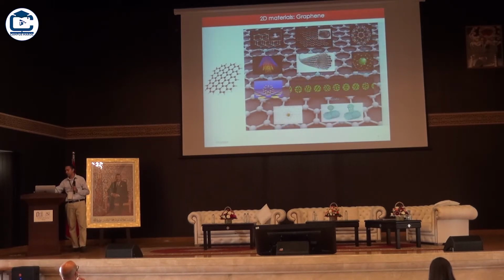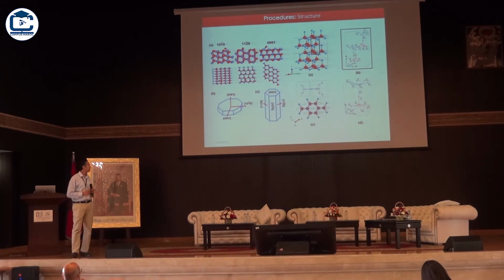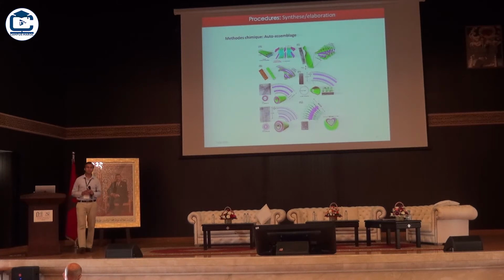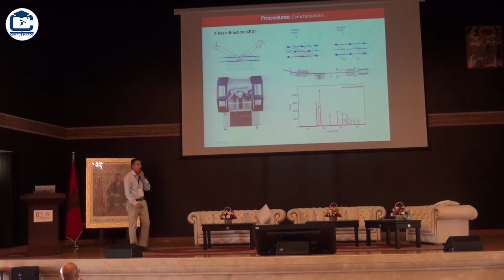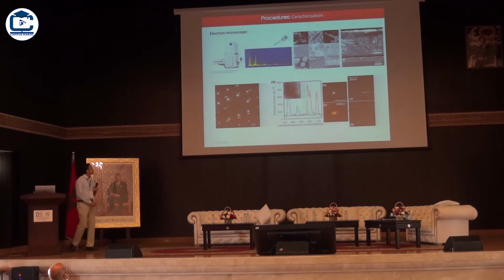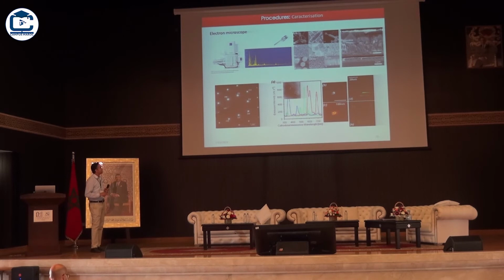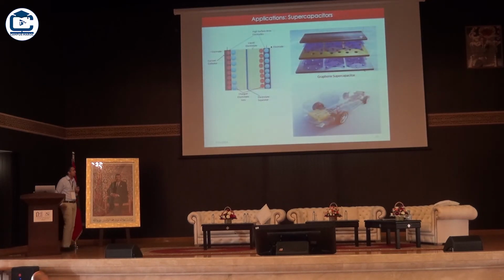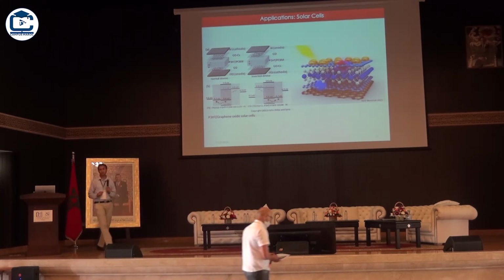M. Khenfouch, Pr à la Faculté des Sciences Appliquées, Agadir - Journée nationale des doctorants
Journée nationale des doctorants et des jeunes chercheurs à la Faculté des sciences de Rabat
15-16-17Juillet 2021

Suivez La Chaîne De  L'Université Marocaine